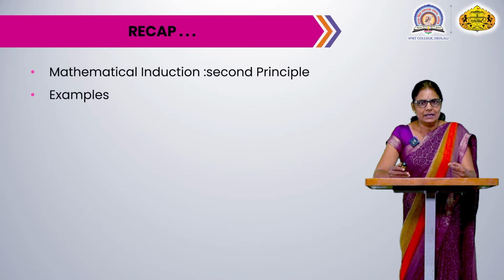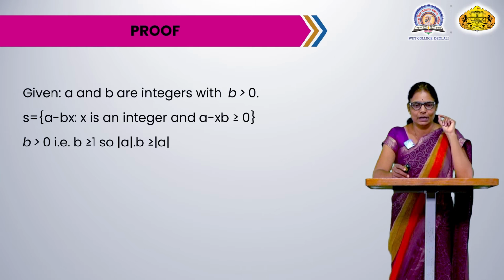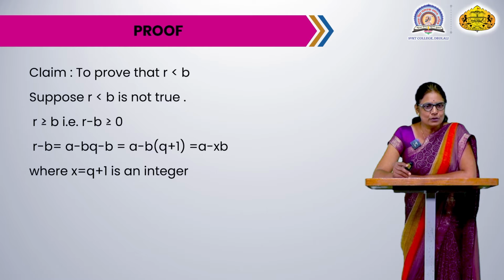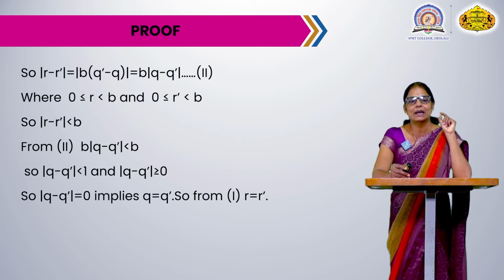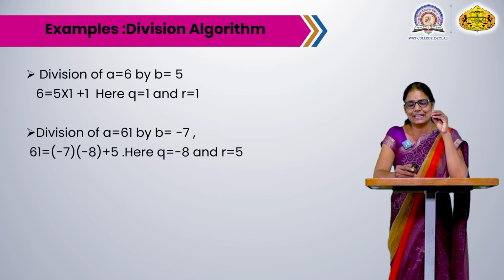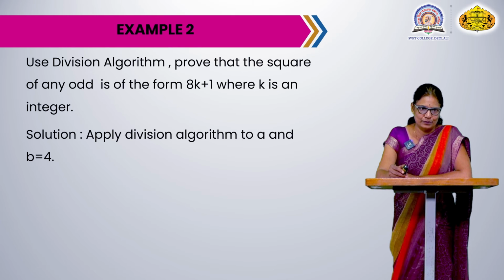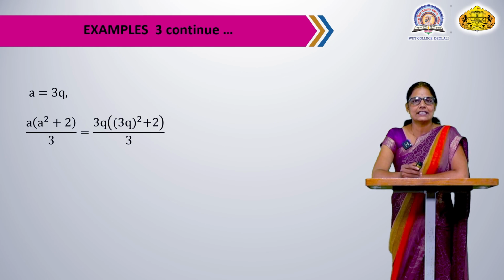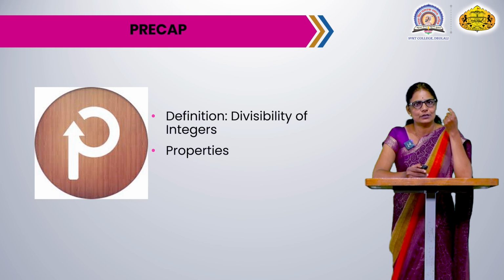Nirmala Morade | Division Algorithm | 30-09-2021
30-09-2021 Nirmala Morade Mathematics FY BSc MT-3- Algebra  Division Algorithm S.V.K.T. College